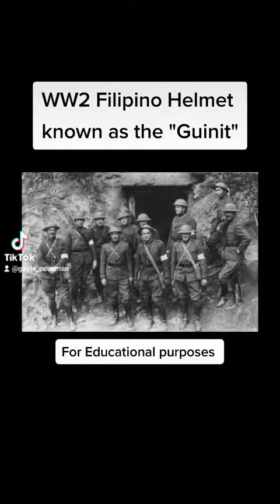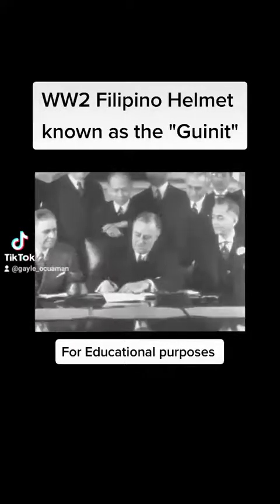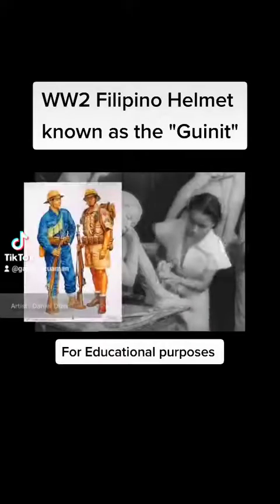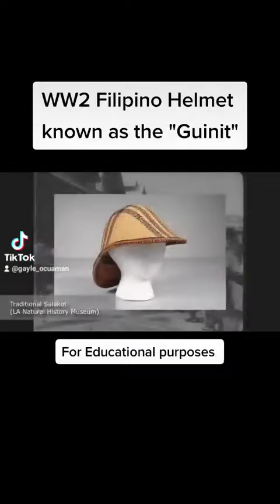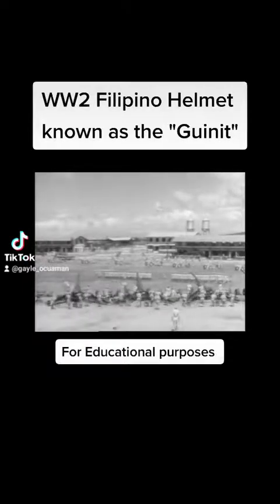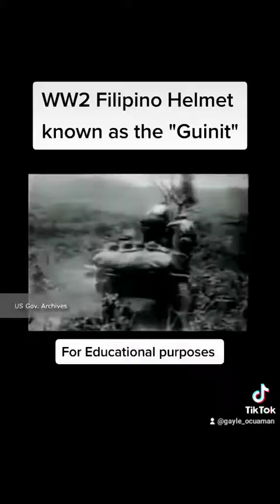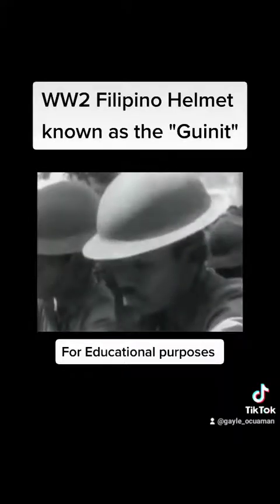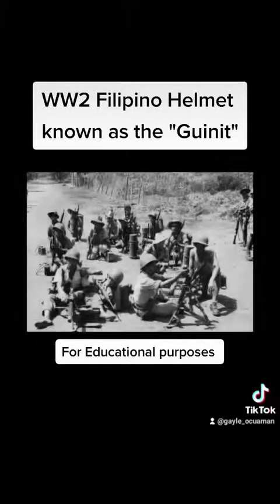WW2 Filipino Guinit Helmet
credits to hummfish